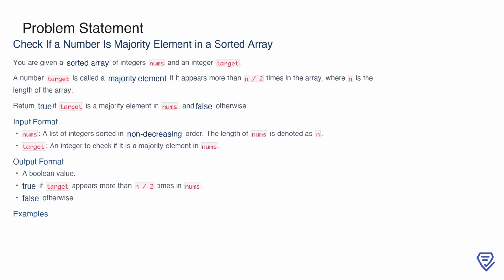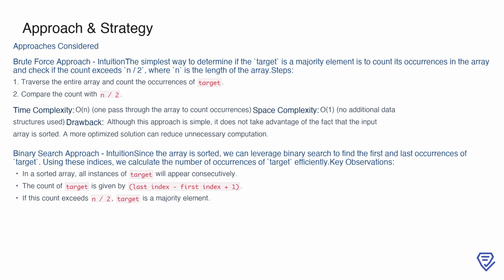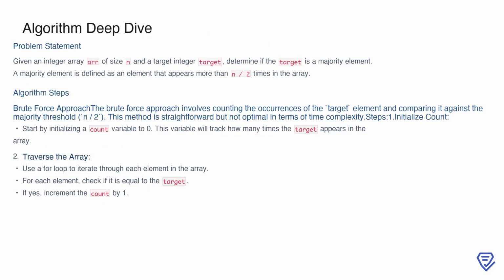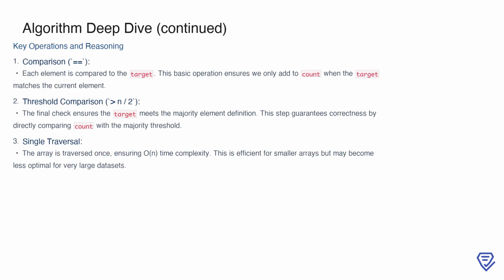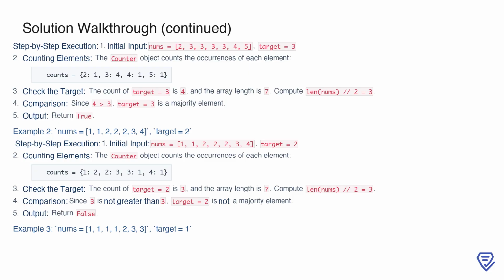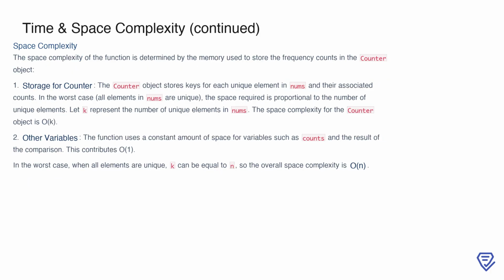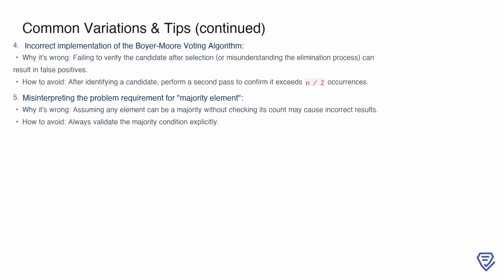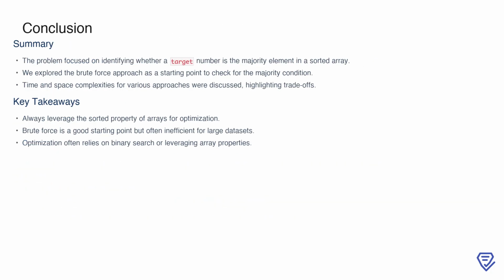LeetCode 1150: Check If a Number Is Majority Element in a Sorted Array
Difficulty: Easy

📚 Topics: Array, Binary Search, Sorting

⏱️ Timestamps:
00:00 - LeetCode 1150: Check If a Number Is Majority Element in a Sorted Array
00:20 - Problem Statement
00:58 - Problem Statement (continued)
01:31 - Problem Statement (continued)
02:06 - Problem Statement (continued)
02:43 - Problem Statement (continued)
03:09 - Approach & Strategy
04:22 - Approach & Strategy (continued)
05:45 - Approach & Strategy (continued)
06:53 - Algorithm Deep Dive
07:47 - Algorithm Deep Dive (continued)
08:46 - Algorithm Deep Dive (continued)
09:42 - Algorithm Deep Dive (continued)
10:16 - Algorithm Deep Dive (continued)
11:05 - Python Implementation
11:57 - Java Implementation
12:24 - Solution Walkthrough
13:11 - Solution Walkthrough (continued)
14:23 - Solution Walkthrough (continued)
15:23 - Solution Walkthrough (continued)
15:52 - Time & Space Complexity
16:43 - Time & Space Complexity (continued)
17:26 - Time & Space Complexity (continued)
18:34 - Common Variations & Tips
19:41 - Common Variations & Tips (continued)
20:29 - Common Variations & Tips (continued)
21:28 - Common Variations & Tips (continued)
22:17 - Common Variations & Tips (continued)
23:16 - Conclusion
23:35 - Thank You!